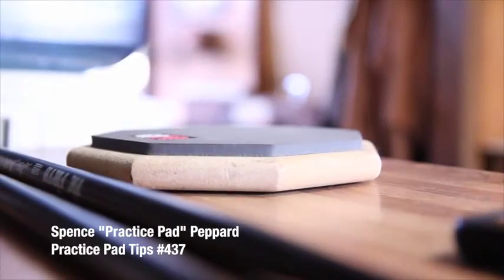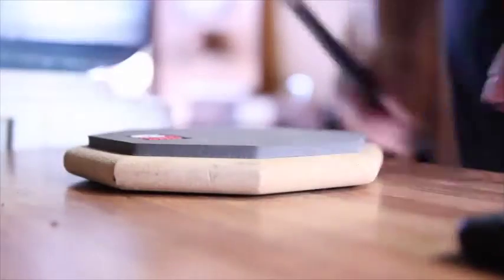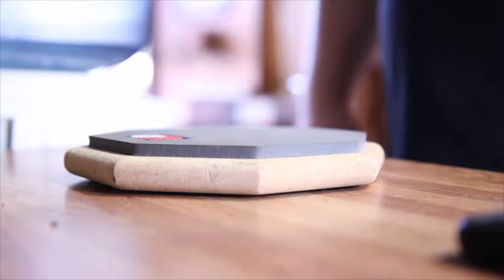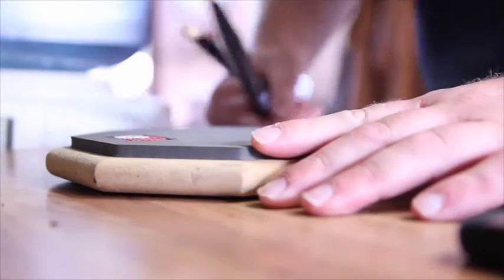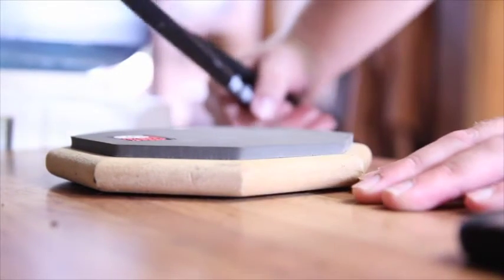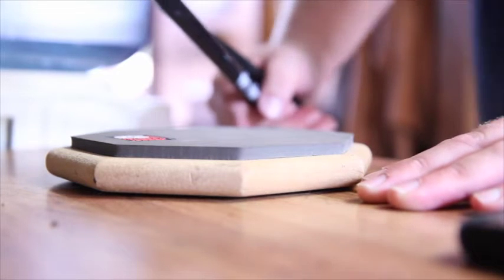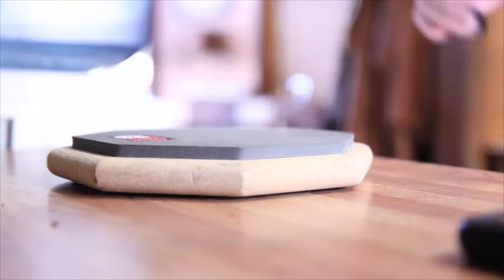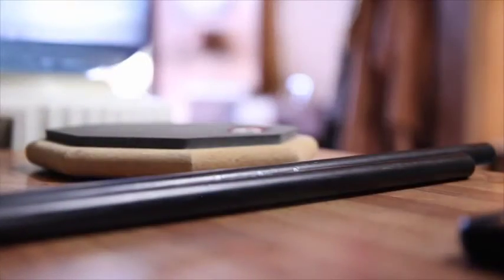Drum Tips with Spence Peppard - Practice Pads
In this episode, we'll talk about the importance of choosing the right practice pad/carpet.